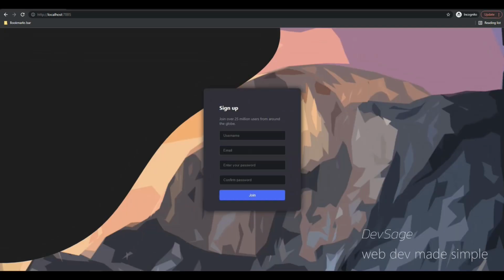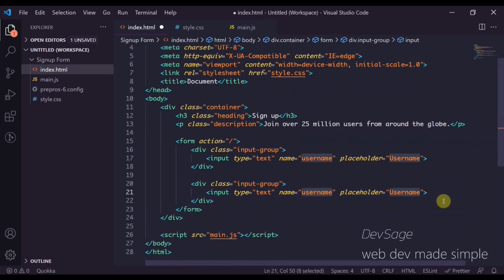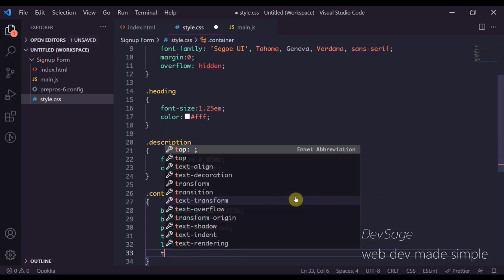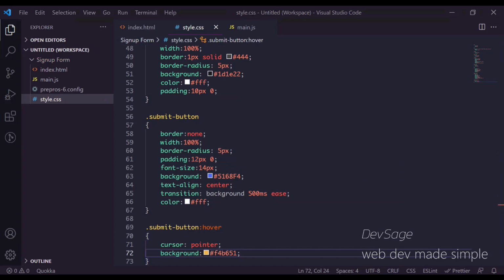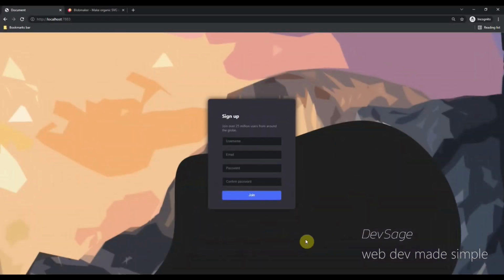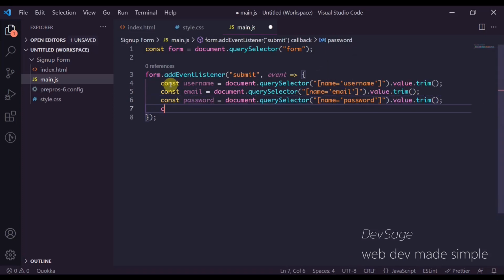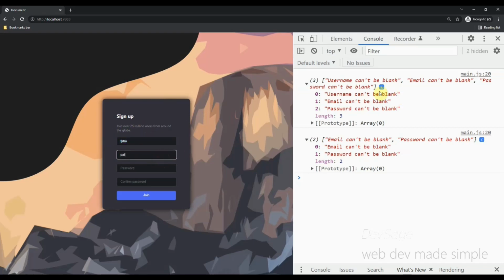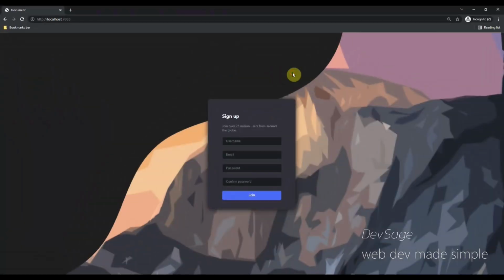JavaScript Form Validation Tutorial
Form validation is the process of ensuring that the data a user submits through a form is in the correct format and within the constraints set by the application. If the user enters data that is incorrect or missing, the form validation logic can prevent the form submission and prompt the user to correct the information. Form validation done via JavaScript on a web page is called 'client-side' form validation.

⏰ Timestamps
0:24 - Demo
1:22 - Styling/CSS
14:26 - Adding Validation